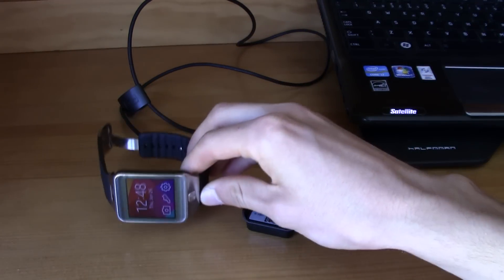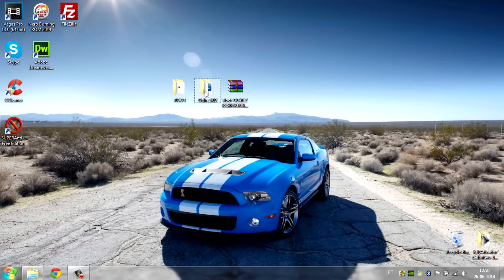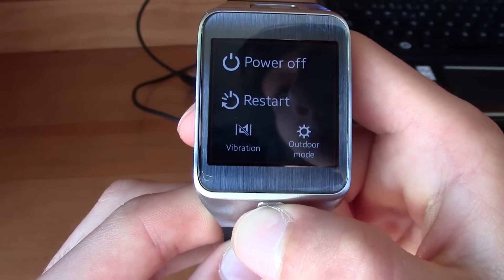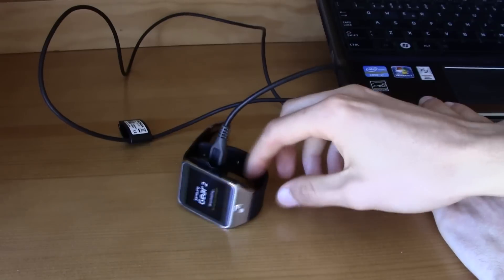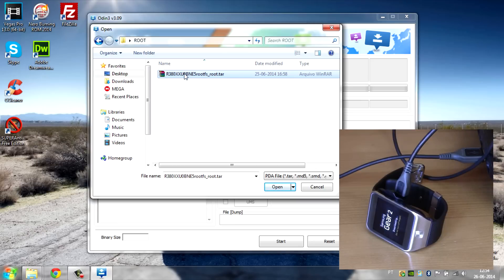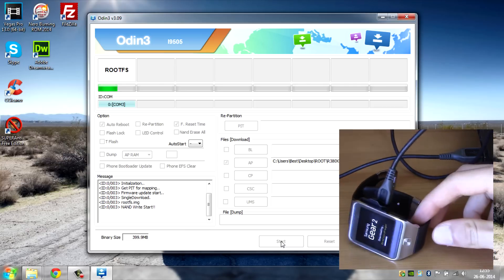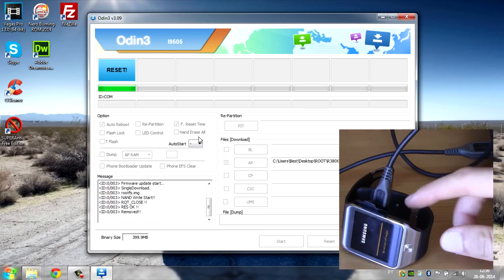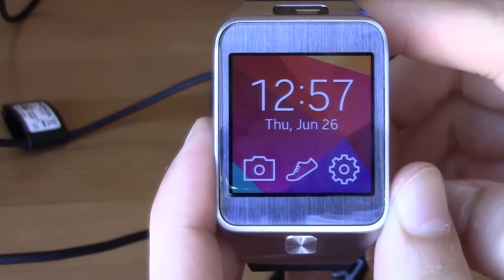How to Root Gear 2! EASY Tutorial ROOT Samsung Gear 2 Quick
DOWNLOAD (choose your Software Version)

Download Instructions:
- Wait 5 seconds and click skip ad, you'll be redirected to the MEGA site where you only need to click "Download"

If you do not have any version above do the following:
1. Go to the Samsung Updates site and choose Gear 2 or Gear 2 Neo (SM-R380 and SM-R381 respectively)
2. Find the R380XXU0BNE5 version for your country and download it
3. Flash that version using Odin (it will wipe all data and apps from the watch)
4. Follow my video to root

TM